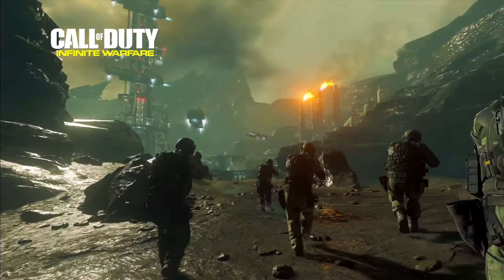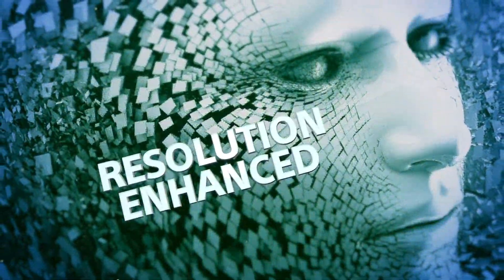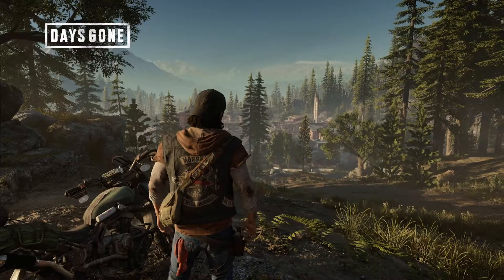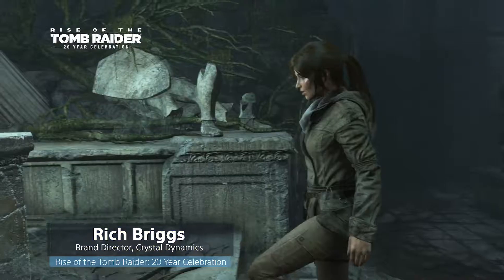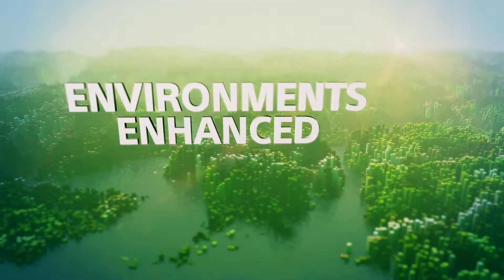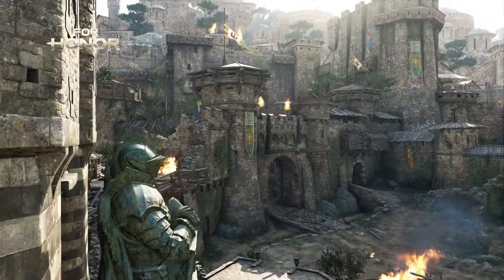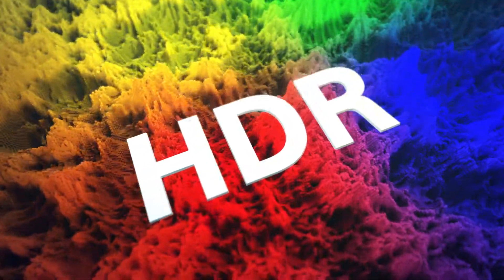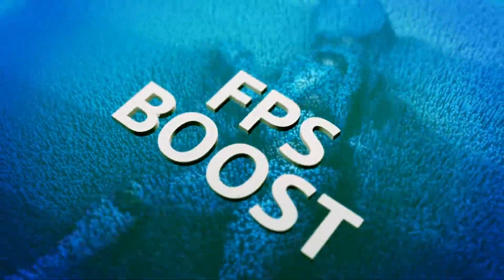PS4 Pro Enhanced Features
Nuevo vídeo promocional donde podemos ver unos cuantos juegos que ganan en calidad gráfica en la nueva PS4 Pro a la vez que escuchamos los comentarios en inglés de diferentes personalidades del mundo del videojuego.